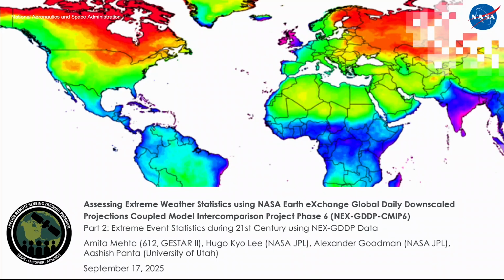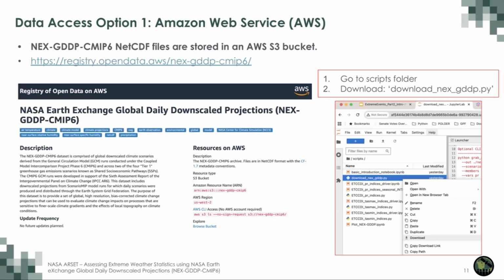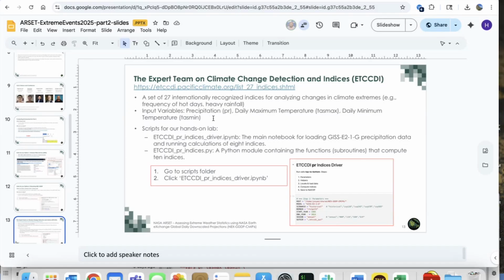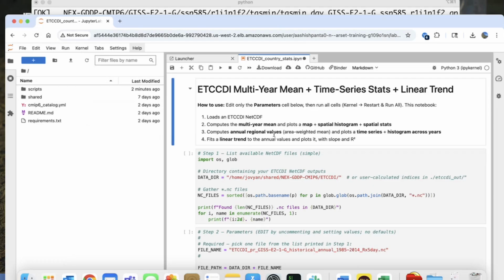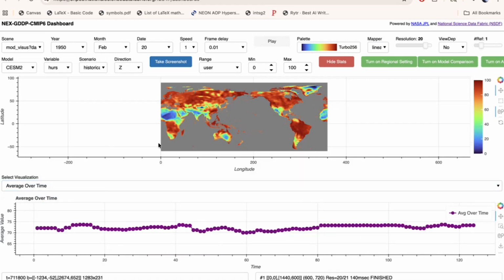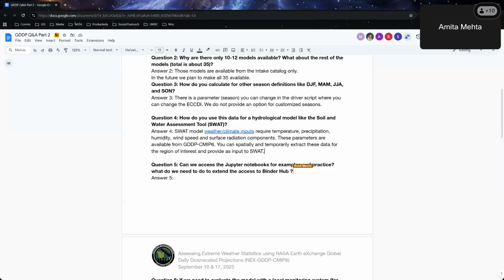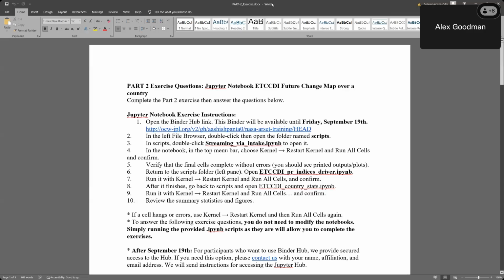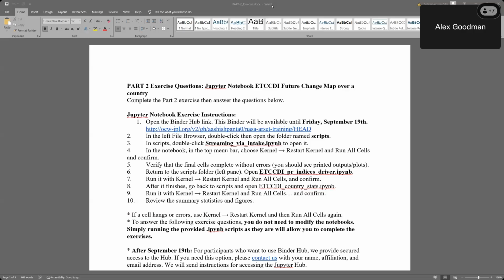NASA ARSET: Extreme Event Statistics during 21st Century using NEX-GDDP Data, Part 2/2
Assessing Extreme Weather Statistics using NASA Earth eXchange Global Daily Downscaled Projections (NEX-GDDP-CMIP6)

Part 2: Extreme Event Statistics during 21st Century using NEX-GDDP Data

Wednesday, Sept. 17, 2025

-Training Overview
-GDDP Data Access for a Region of Interest using Python/Jupyter Notebook Code
-Calculations of Extreme Events Statistics
-Hands-on Exercise
-Part 2 Summary & Training Summary
-Q&A session

You can access all training materials from this webinar series on the training webpage

This training was created by NASA's Applied Remote Sensing Training Program (ARSET). ARSET is a part of the NASA Earth Action Capacity Building Program.